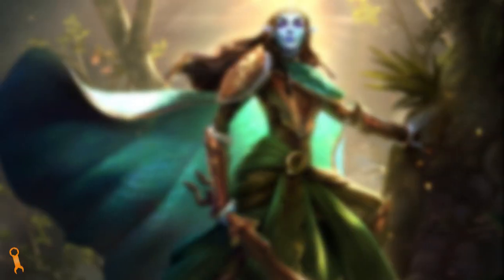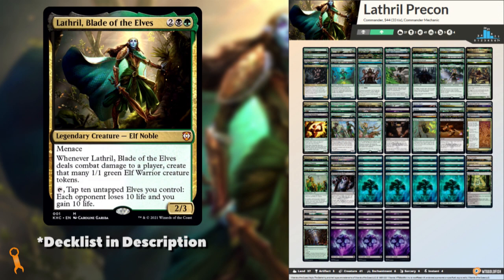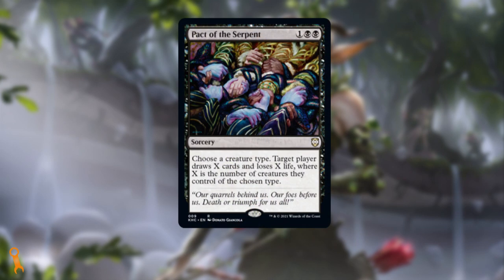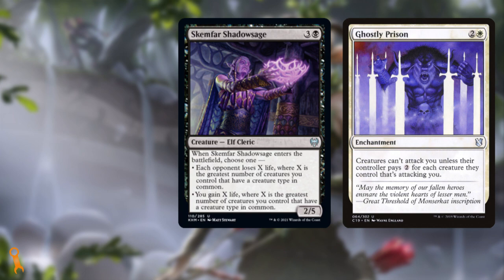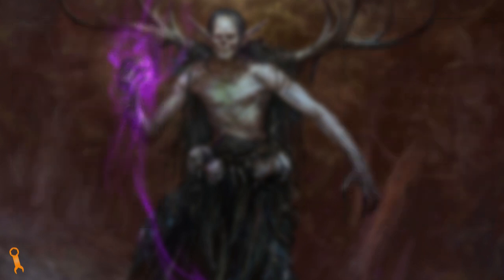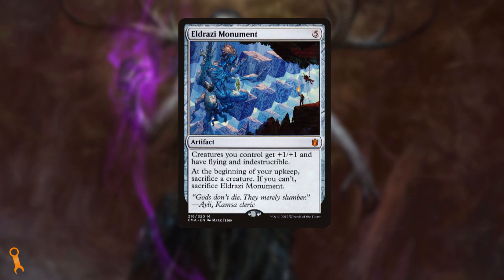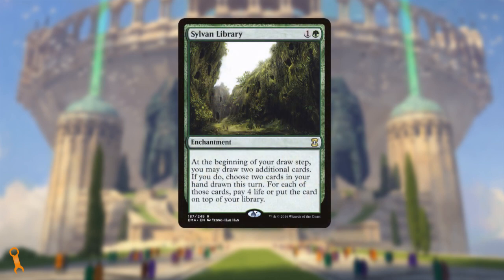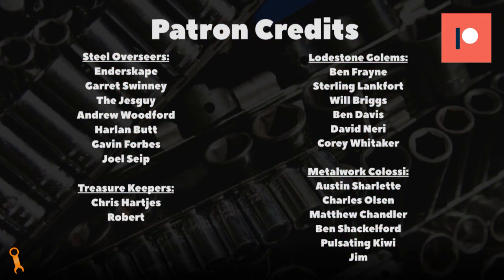HIGH POWER ELF TRIBAL? Lathril, Blade of the Elves 🛠 Commander Deck Tech & Tune-Up 🛠 Episode 36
This week's tune up is a Patron Special - I've been asked to MAXIMIZE the potential of the Lathril, Blade of Elves precon from Kaldheim!

On Commander Mechanic we talk strategy, card choices, budget & upgrades for all EDH players and tables.